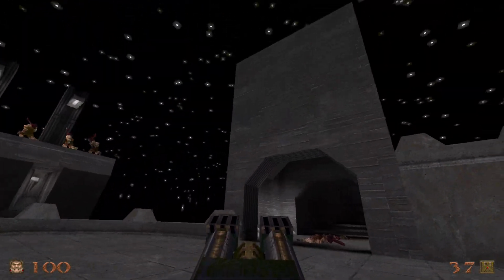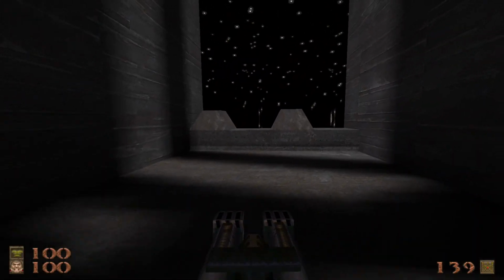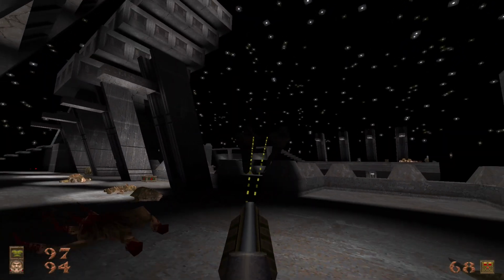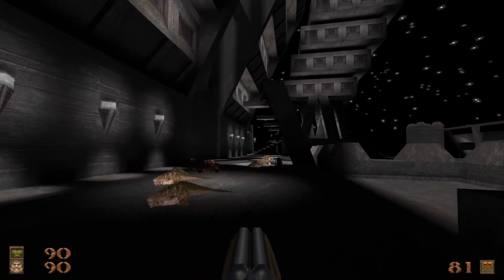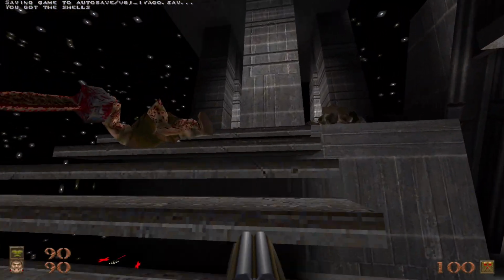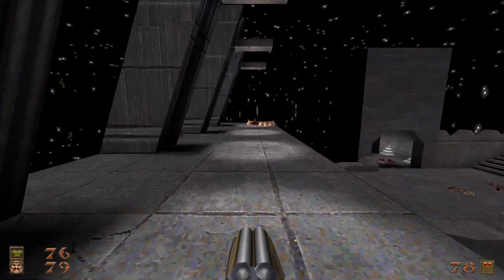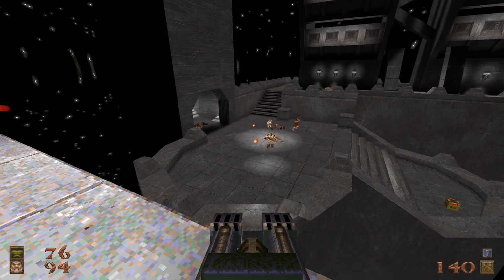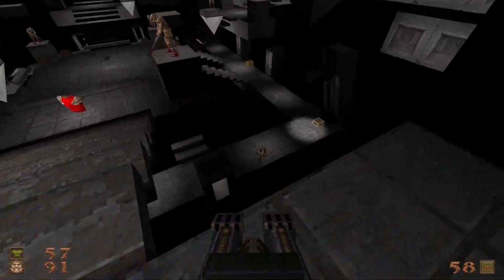Quake Brutalist Jam 1: 50 Shades of Grey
For some reason, this one just feels like classic Quake to me.